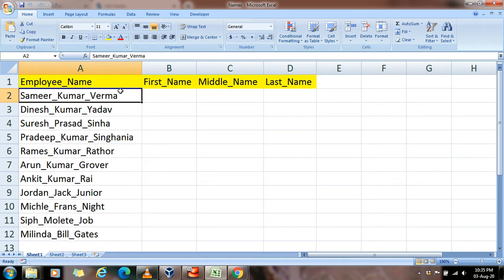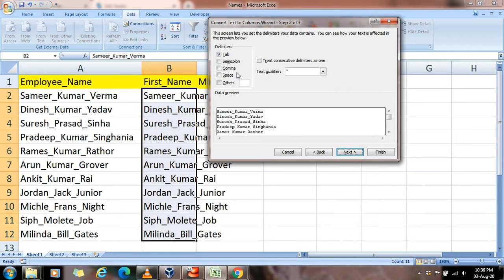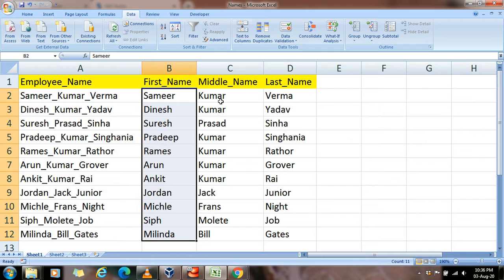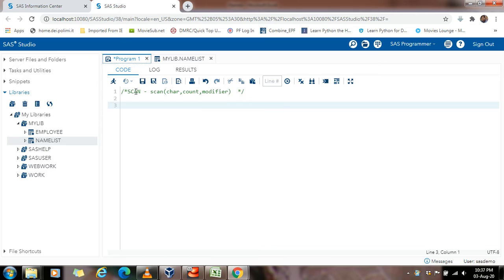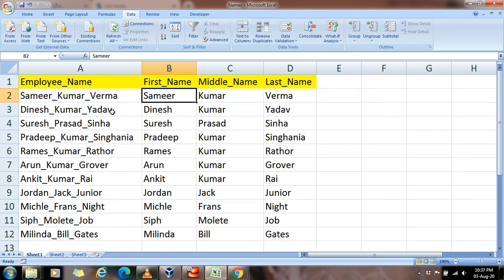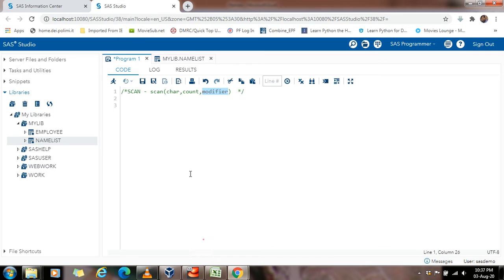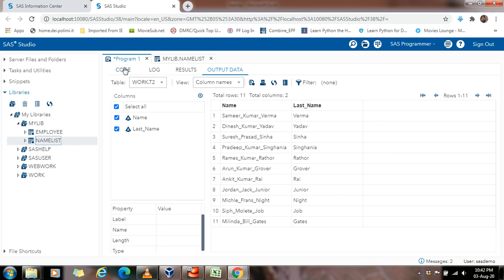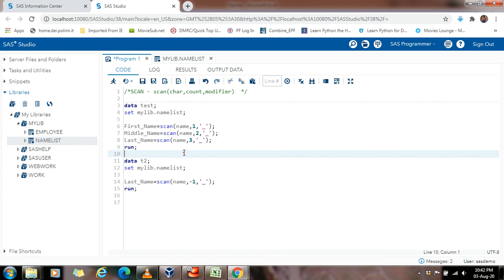SAS CHARACTER FUNCTIONS - 3 | SAS SCAN FUNCTION | How to Split Text into Columns in Excel VS SAS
In this video we have tried to explain the SAS functionality through the eyes of Excel people.
This explains how you can Split the Text into columns which you do using Text to Column option in Excel. The Scan function in SAS helps you to do so.